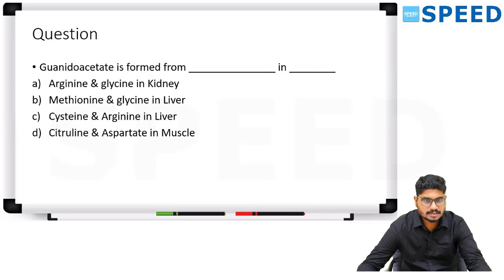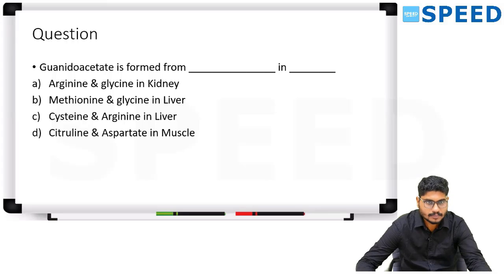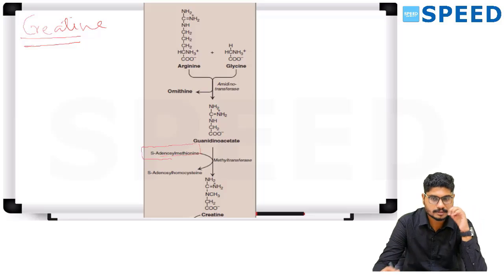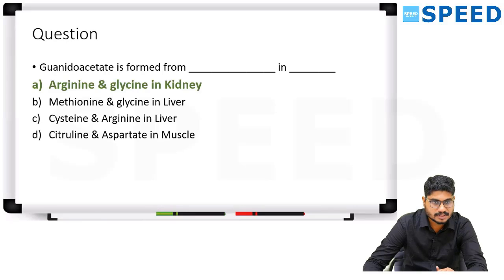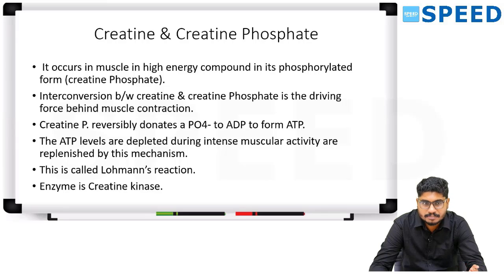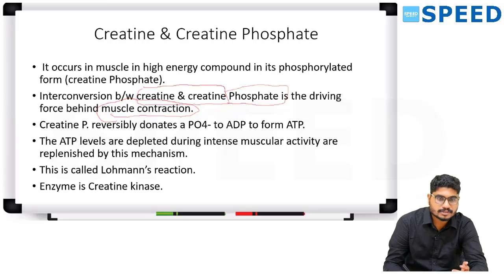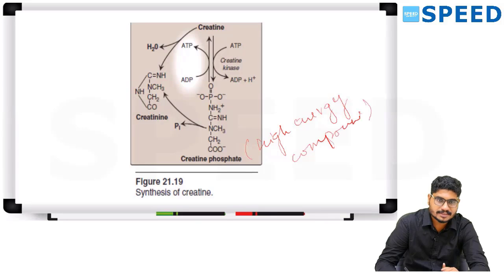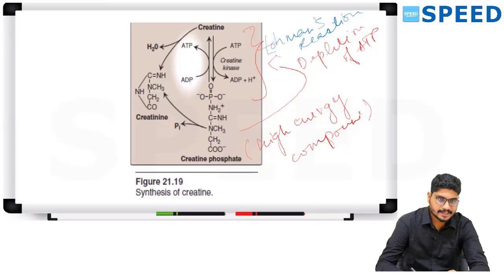Creatine and Creatinine By Dr Ashish, SPEED - NEET PG & INICET PG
Face to Face classes for NEET PG, INICET PG & FMGE with Hostel and Library facility | Speed Medical Village.
All Students will get high standard quality education from SPEED Institute for all exams.
Speed Medical village - Kanchipuram
Admission started for the Academic Year 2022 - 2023
Course Features:
✔ Direct face to face Live classes
✔ 24hrs Library facility
✔ Expert Faculty Members
✔ Interactive Doubt Clarification sessions
✔ Daily Test
✔ Weekly subject wise Test
✔ Monthly NEET PG & INICET PG Grand Test.
*Limited Seat
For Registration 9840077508